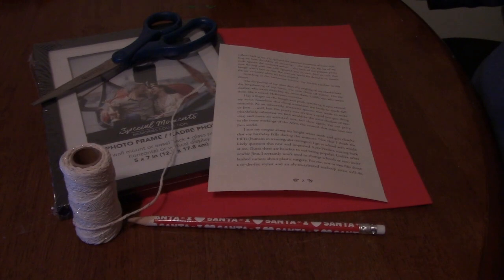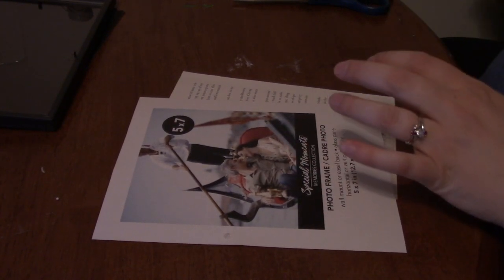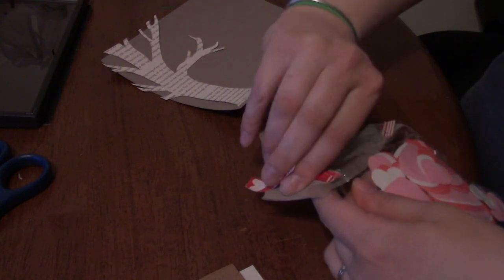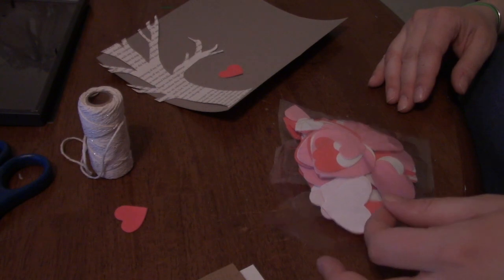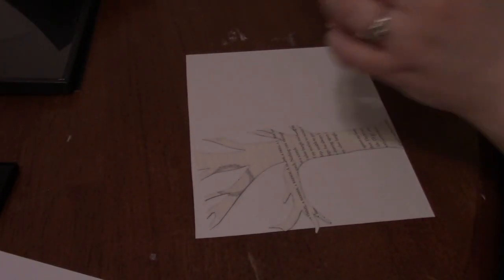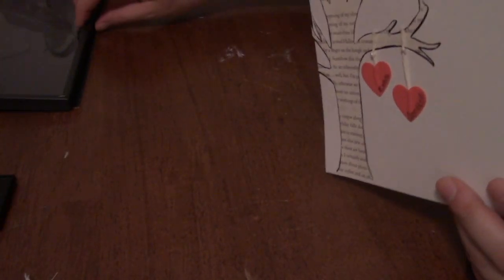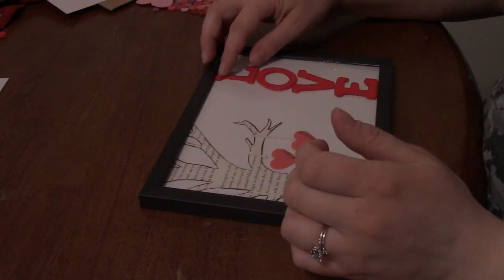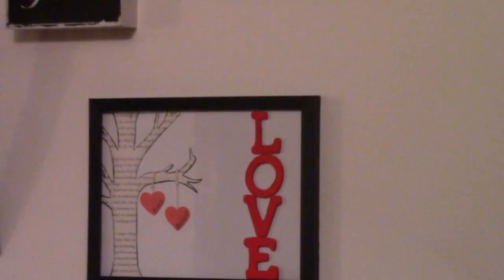Easy Craft For Valentines Day 2019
What I Used (Foam Stickers), (Picture Frame), (Wooden Letters)

I'm loving how this easy craft for Valentine's Day 2019 turned out! I love that this easy craft for Valentine's Day 2019 doesn't only have to be for Valentine's Day. I plan to keep this easy craft for Valentine's Day 2019 item up year. This easy craft for Valentine's Day 2019 decor would make a great gift for an anniversary or wedding also so check it out and let me know if the comments below if you give it a try :)